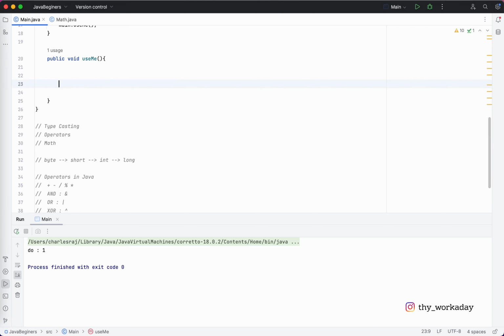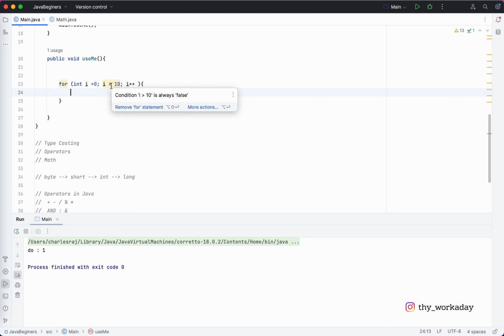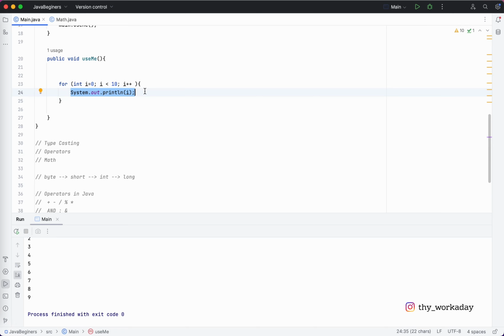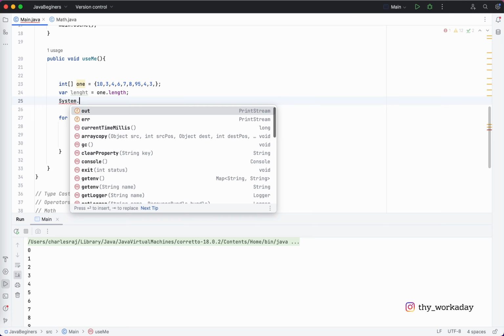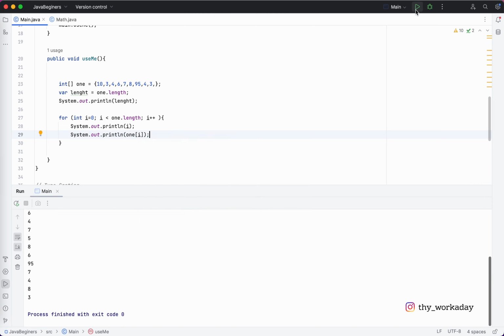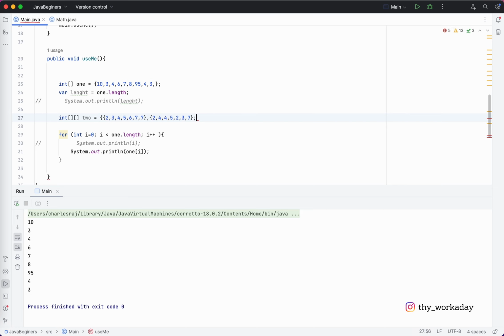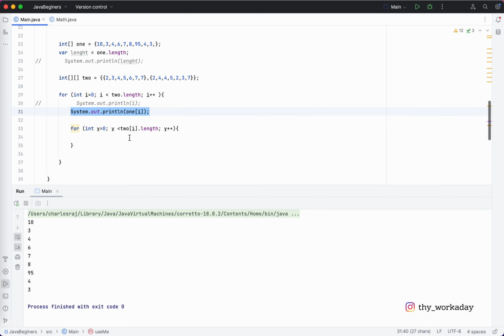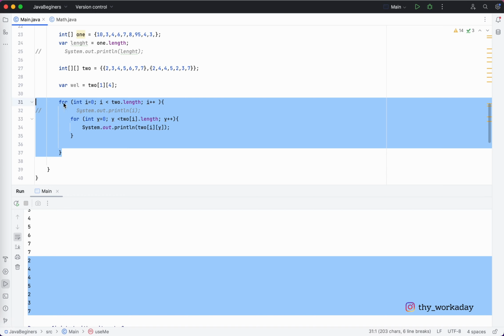Java For Loop Explained: Mastering Iteration in Java Programming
Welcome to our comprehensive tutorial on the "for" loop in Java! In this video, we provide a detailed explanation of how to effectively use the "for" loop for iterative tasks in Java programming.

The "for" loop is a powerful construct that allows you to execute a block of code repeatedly for a specific number of iterations. In this tutorial, we cover everything you need to know about the syntax and structure of the "for" loop, including loop initialization, condition evaluation, and loop incrementation.

Throughout the video, we demonstrate practical examples to help you understand the versatility and flexibility of the "for" loop. Whether you need to iterate over arrays, process collections, or perform numerical computations, the "for" loop is a fundamental tool in your programming arsenal.

We discuss advanced topics related to the "for" loop, such as nested loops, loop control statements (like "break" and "continue"), and best practices for writing efficient and readable code. Additionally, we provide insights into common mistakes to avoid and tips for optimizing your loops.

Whether you're a beginner or an experienced Java developer, this tutorial caters to all skill levels. We start with the basics and gradually delve into more advanced concepts, ensuring a comprehensive understanding of the "for" loop in Java.

So, if you're ready to become a master of iteration in Java programming, click play now and join us on this enlightening journey through the intricacies of the "for" loop.